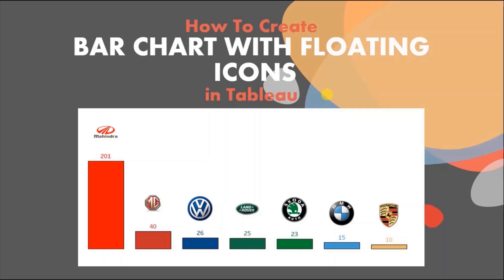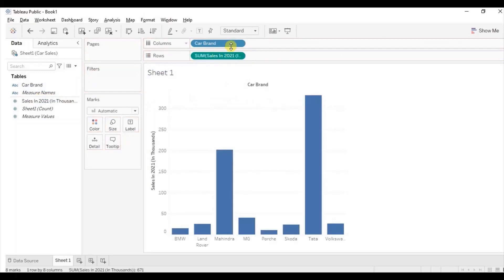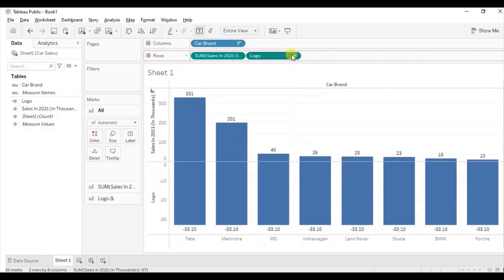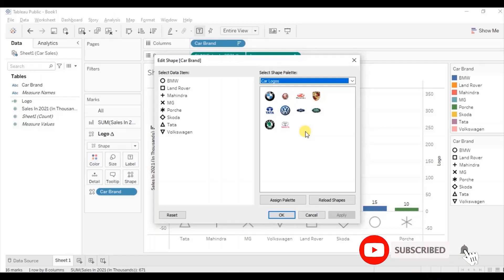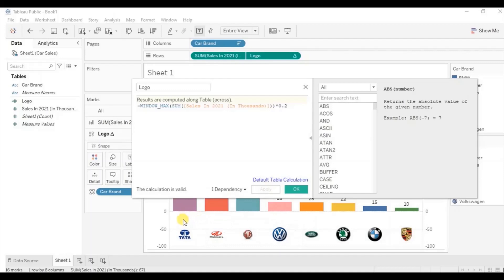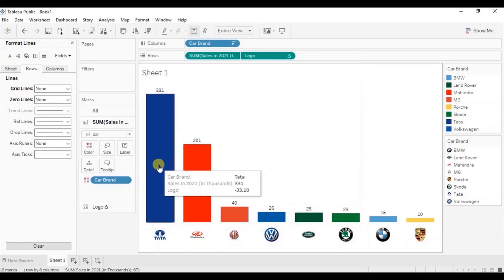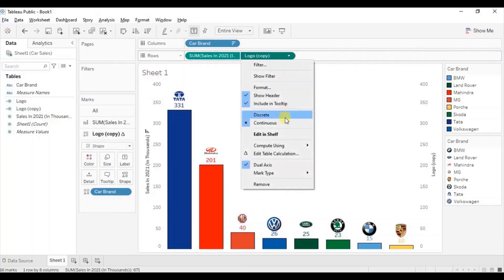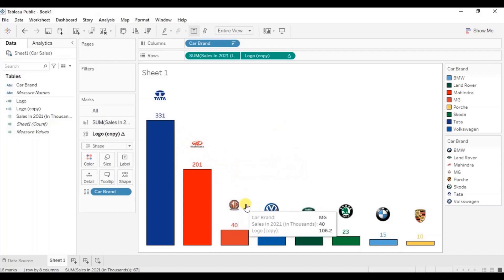How To Create Bar Chart With Floating Icons in Tableau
This tutorial will guide how to create a bar chart with floating icons in Tableau.